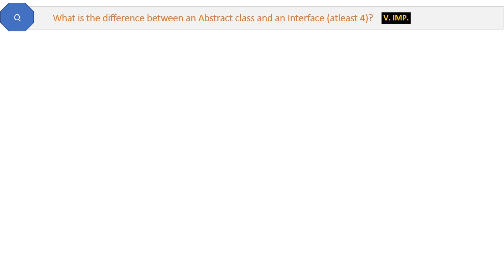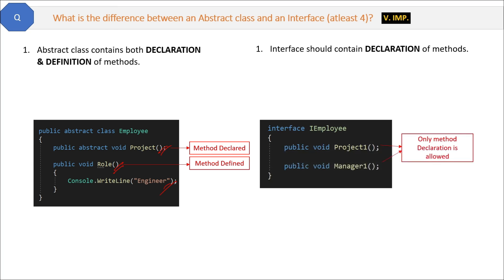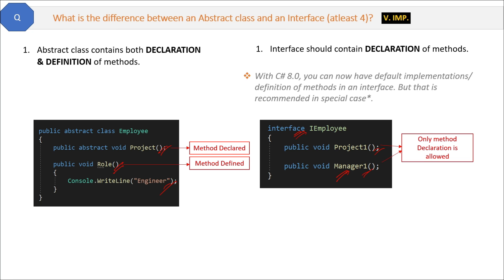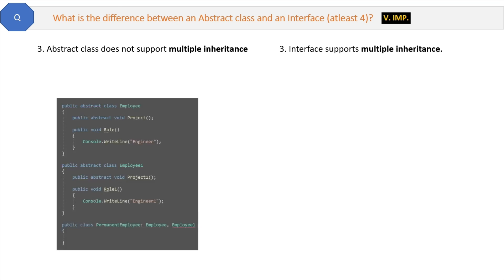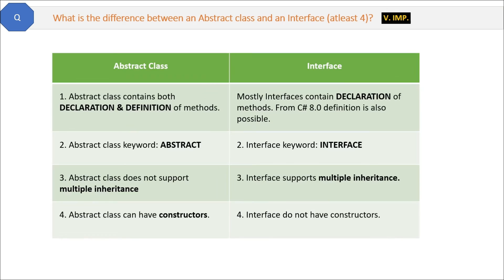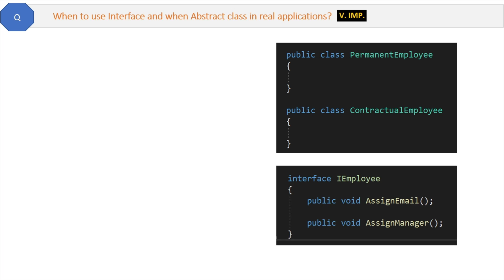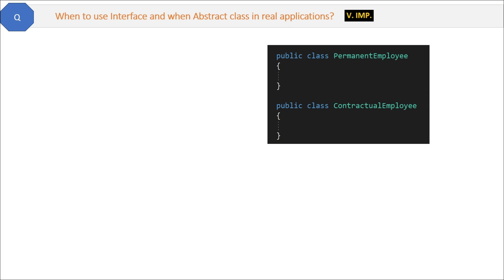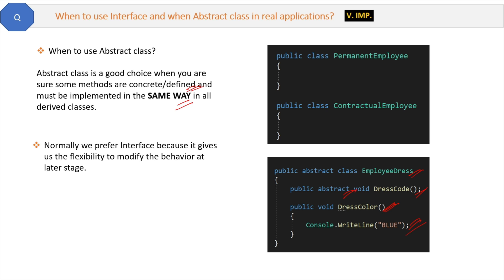Abstract Class vs Interface (Real Application Use) in C# .NET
Q. What is the difference between an Abstract class and an Interface (atleast 4)?
Q. When to use Interface and when Abstract class in real applications?